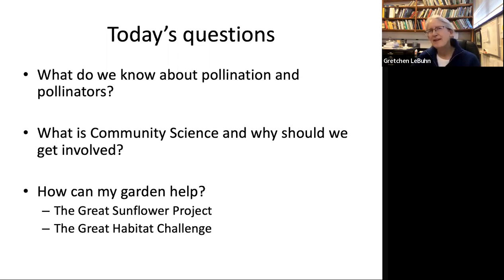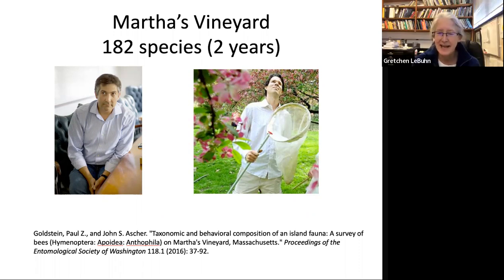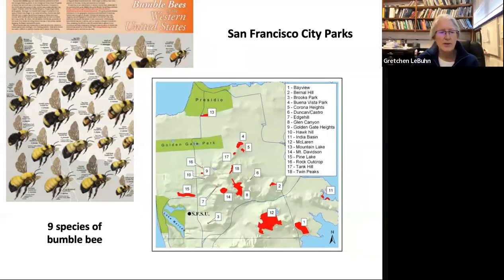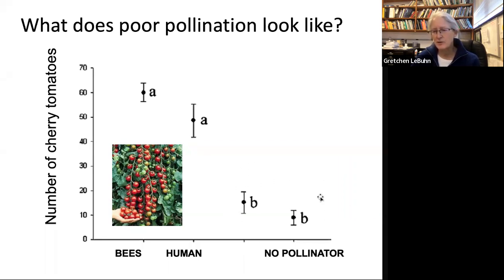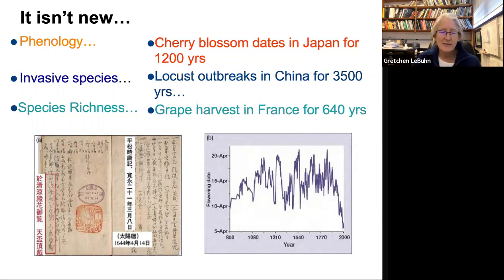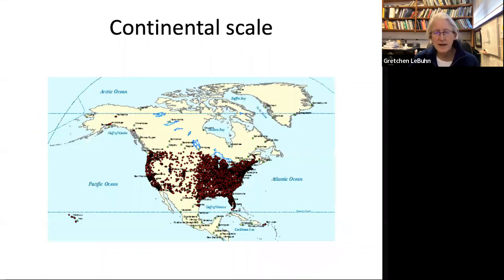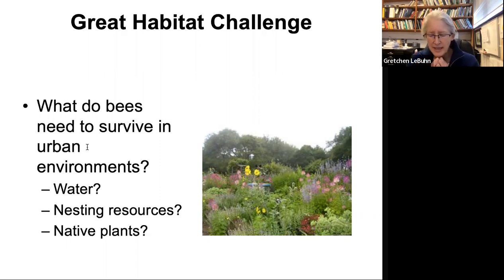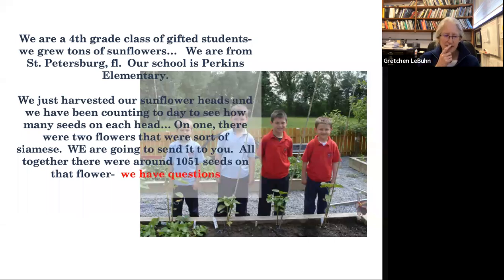Science Pub - The Great Sunflower Project: Detecting pollinator declines through comm. science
The Great Sunflower Project: Detecting pollinator declines through community science. Dr. Gretchen LeBuhn of San Fransisco State University and the Great Sunflower Project.

For the past fifteen years, scientists, naturalists, farmers, and gardeners have been concerned about pollinator declines and the impact on natural and agricultural systems.    This talk will bring you up to date on the current state of pollinators, ways you can help and the role of community science in providing essential data while engaging new communities in scientific research.